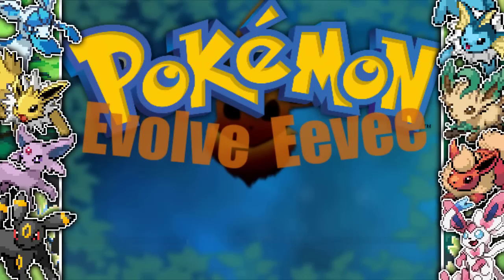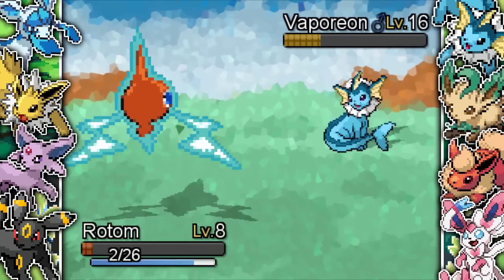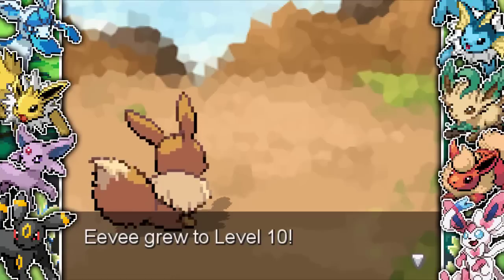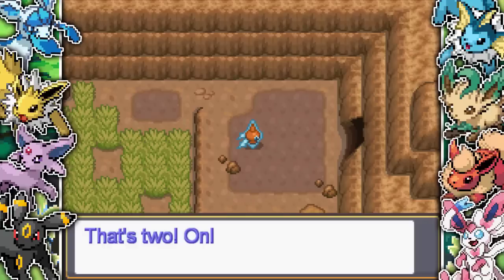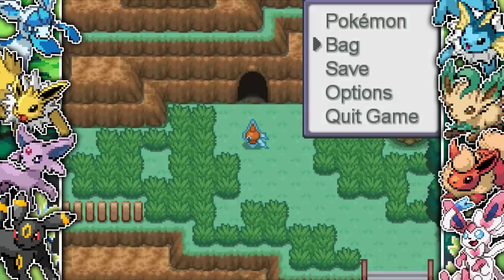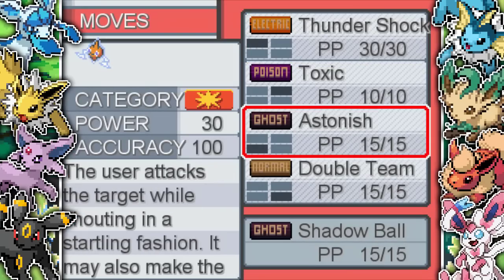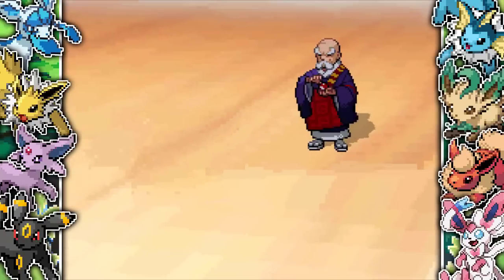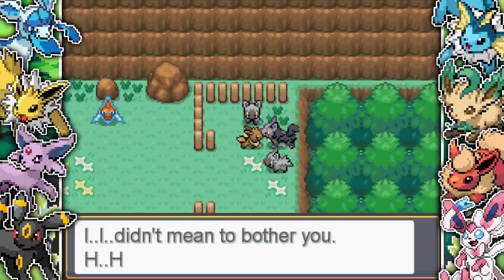The Pokemon Game Where You Play As An Eevee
The Pokemon Rom Hack where YOU play as an Eevee! Travel through the region defeating all the other eeveelutions to prove you're the best Pokemon! Let's see what it's like playing as an Eevee in this new Pokemon Fan game!
🎮 Main Channel: @HDvee
🎮 Clips Channel: @HDveeClips